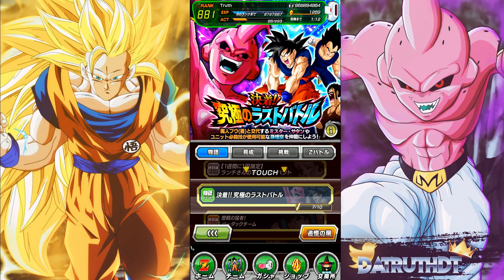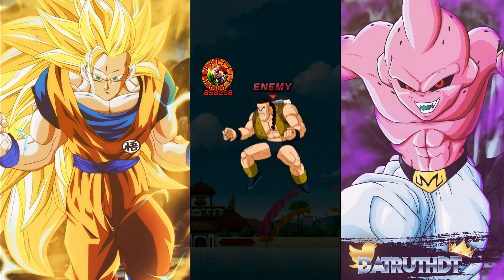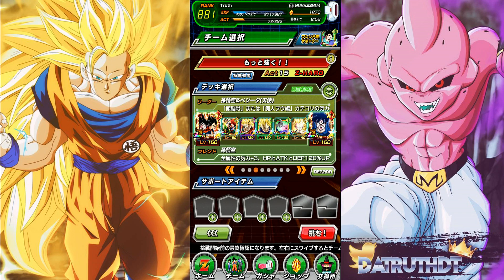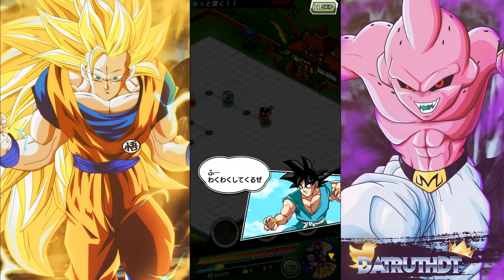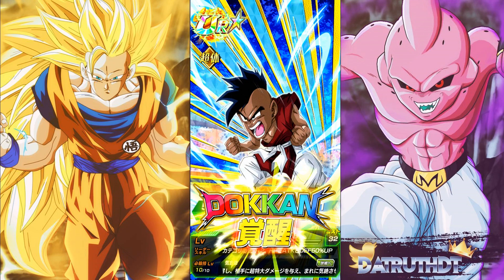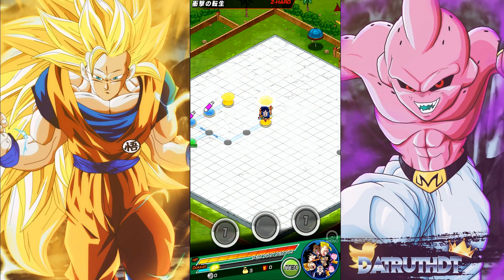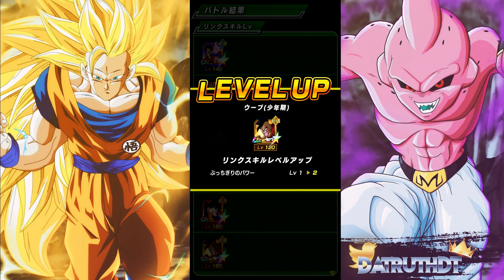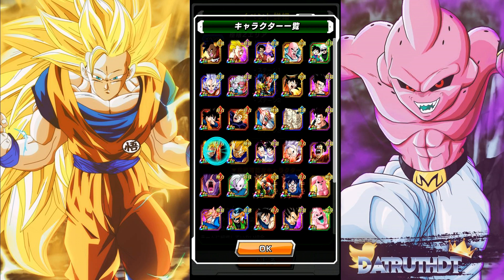PART 3 IS HERE! NEW KID BUU STORY STAGES & UUB EZA AREA! (DBZ: Dokkan Battle)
Video Title: PART 3 IS HERE! NEW KID BUU STORY STAGES & UUB EZA AREA! (DBZ: Dokkan Battle)